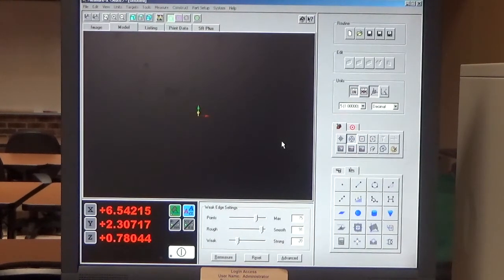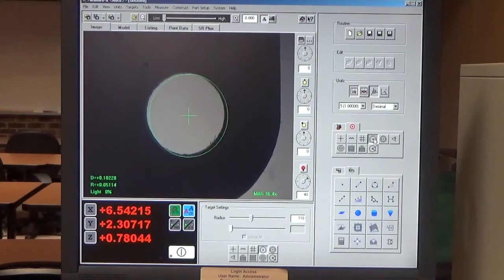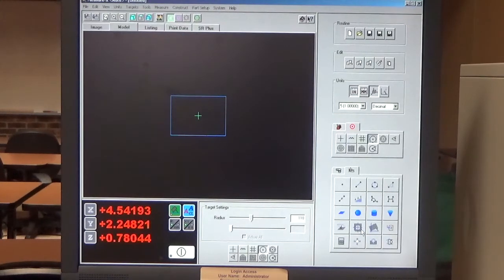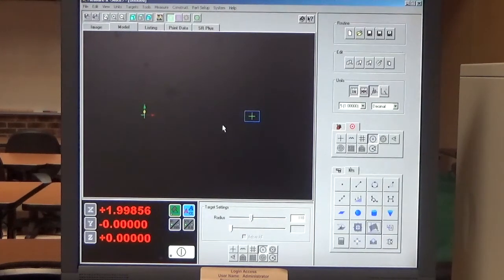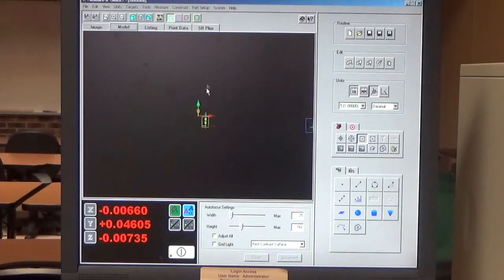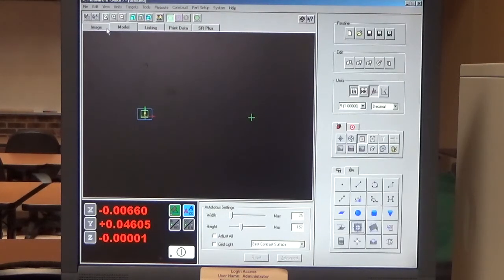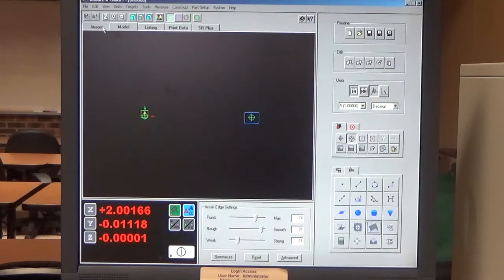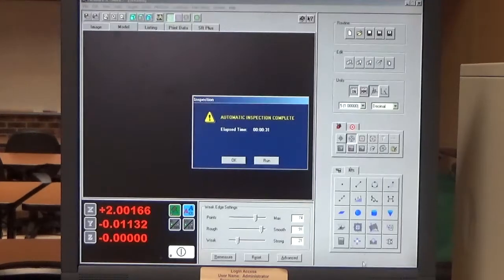HTC MACH2615 OGP MeasureX Basic Features and Alignment 022418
HTC  MACH2615
OGP MeasureX
Basic Features and Alignment  022418